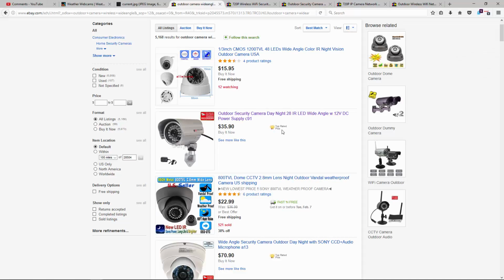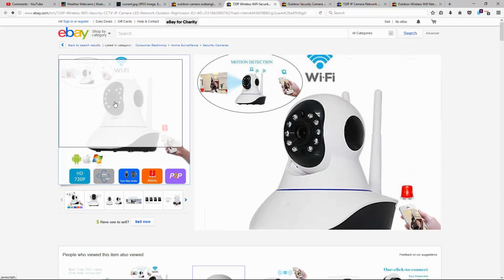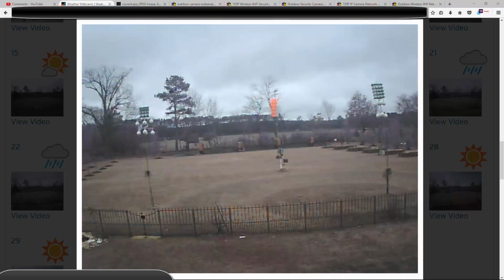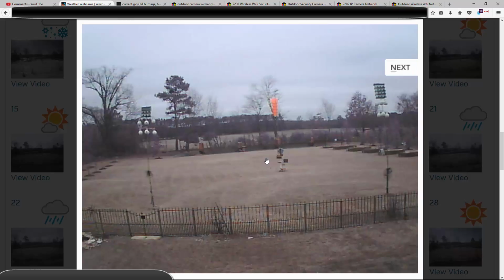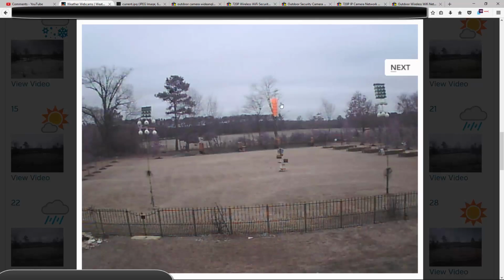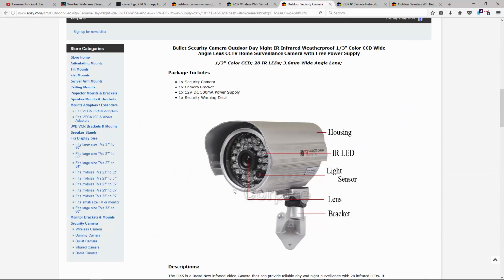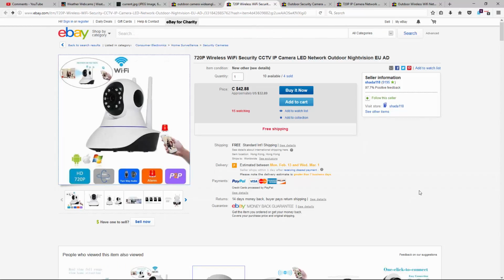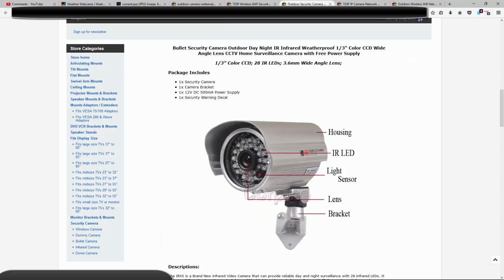What outdoor IP camera should you get TIPS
In this video I get into a few tips on what outdoor IP camera you should get.

Question:
We are looking to buy an IP cam that will post to wunderground. What cams do you recommend? I have been making a list of possible cams and they all seem similar. We want to mount the cam at the edge of our yard looking toward our house and making our weather station and US Flag visible. We have a fairly large yard and I want the pics to be clear, not fuzzy. It's boggling to view so many cameras.. I need recommendations please. Thanks